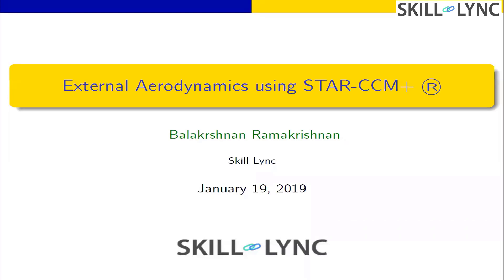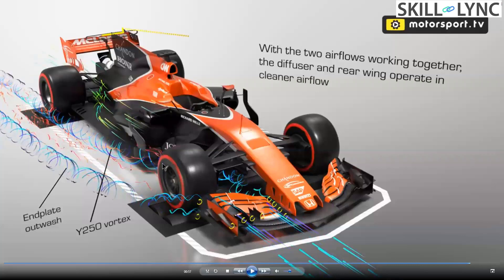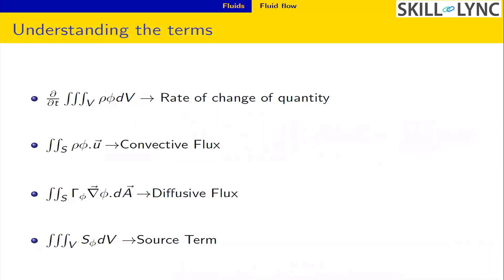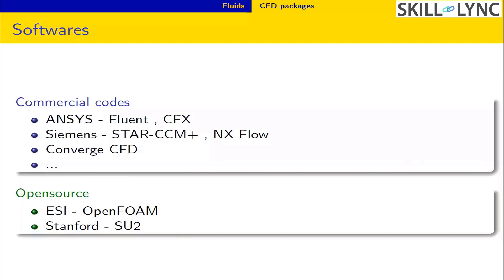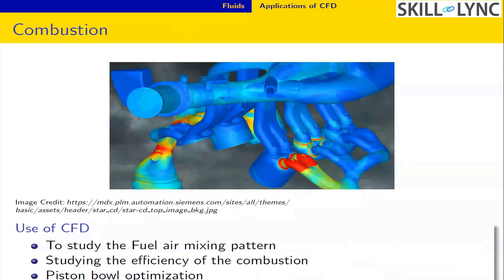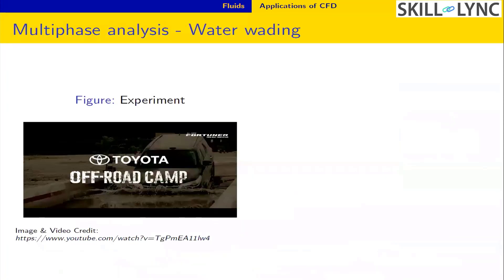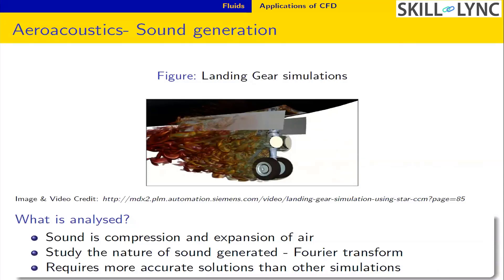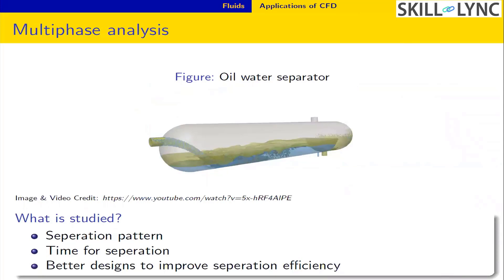External Aerodynamics using STAR CCM+ | Skill-Lync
This video is of the webinar "An introduction to External Aerodynamics simulations using star CCM+. The instructor gives a brief introduction to the course, explains Conservation laws, available CFD packages. He also explains various Applications of external aerodynamics simulation.

About Skill-Lync